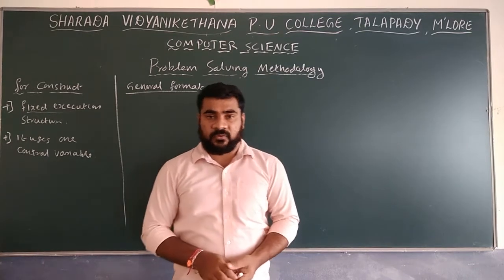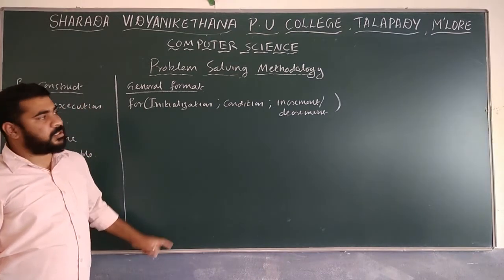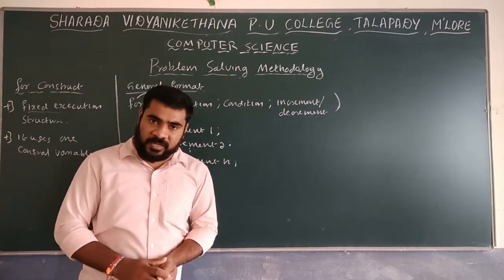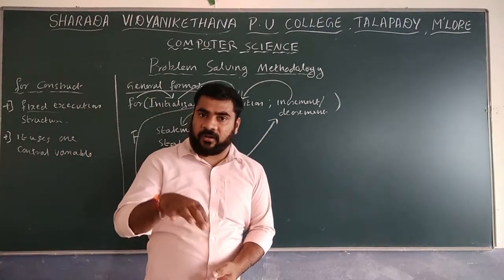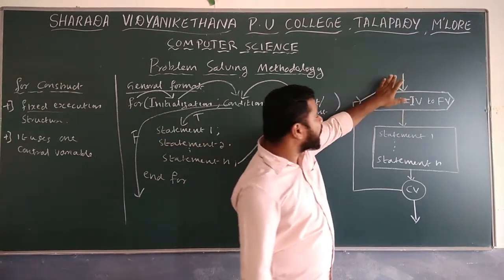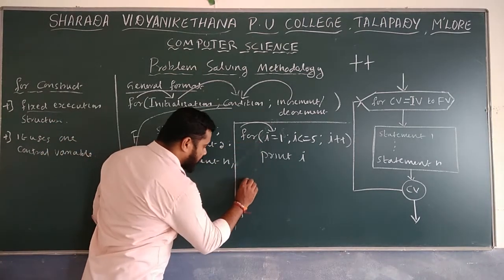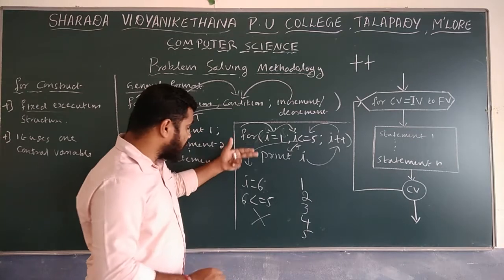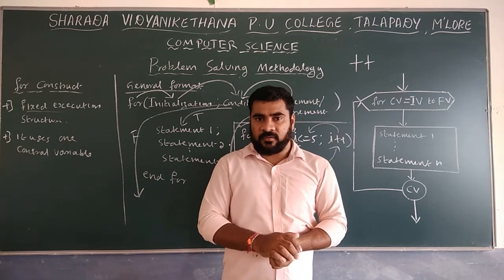Chapter-5 Problem solving methodology part-11 by Mr. Sunil Kumar H